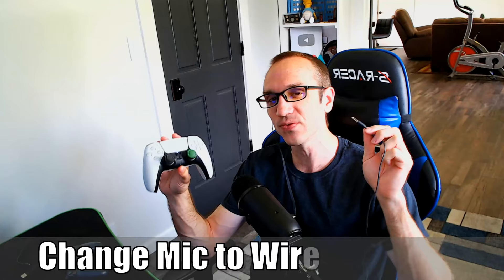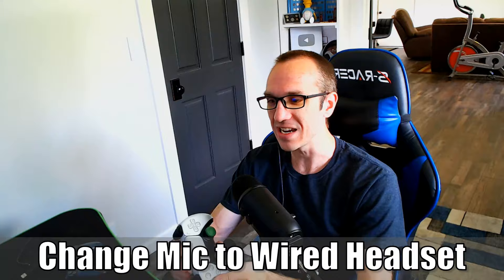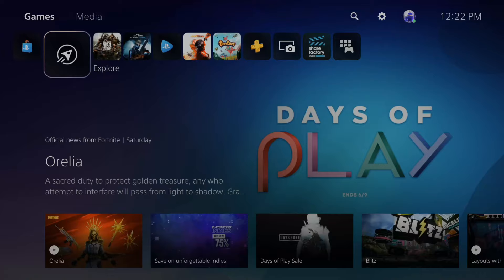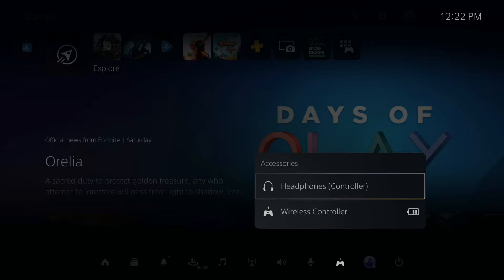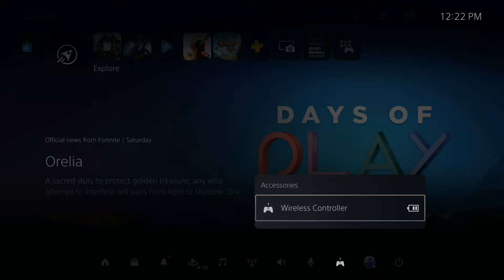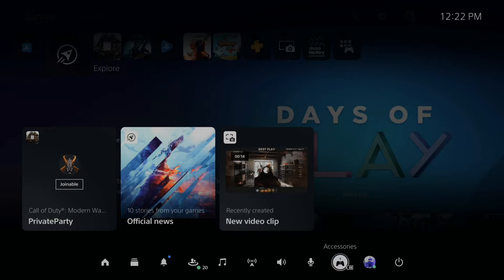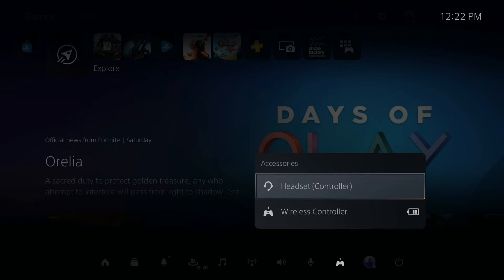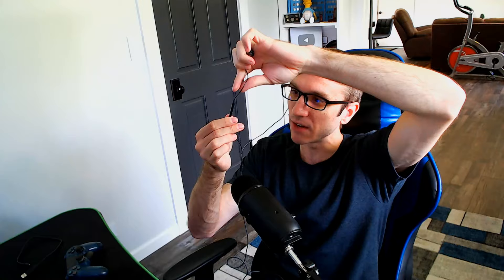How to Change Mic From PS5 Controller to Wired Headset (PS5 Mic Not Working Fix)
Do you want to know how to change your microphone on your PS5 controller to your wired headset? This is very easy to do. If your wired headset is not working try unmuting the mic on the headset itself and then plug it into your PS5 controller. Now use the mute / unmute button on the PS5 controller. If you mute your mic on the headset, on some headsets it will turn it off and disconnect it from the PS5! So you should be able to use it with your PS5 if you unmute it and then plug it in. ...